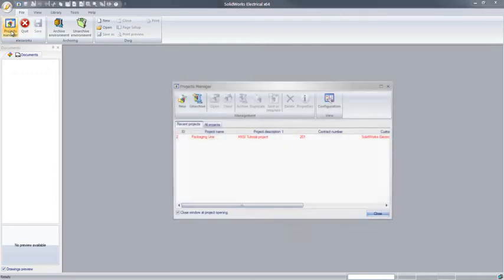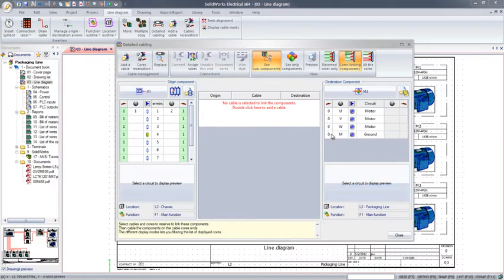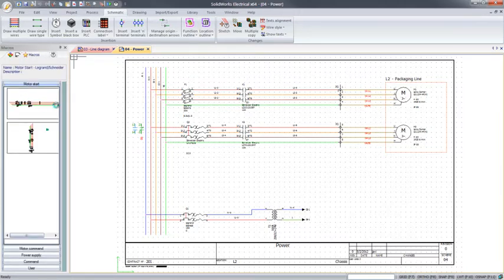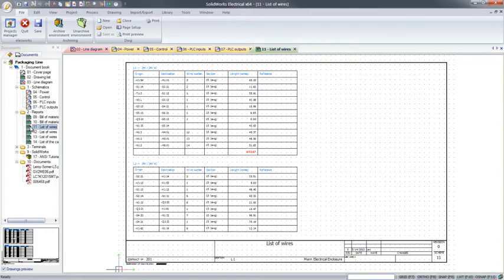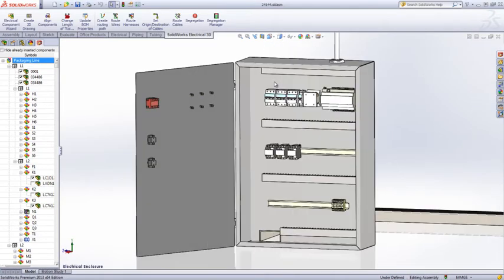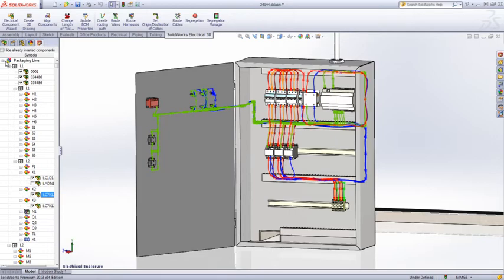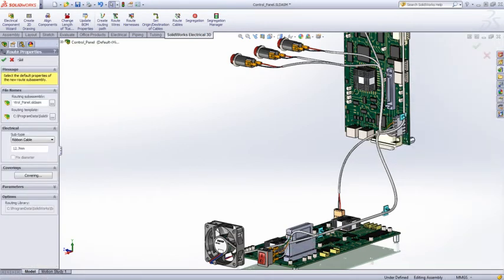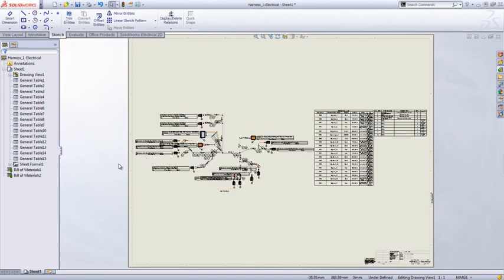Whats New SolidWorks 2013: SolidWorks Electrical